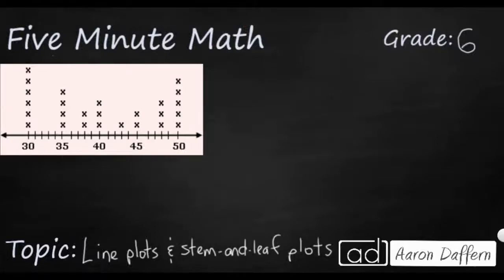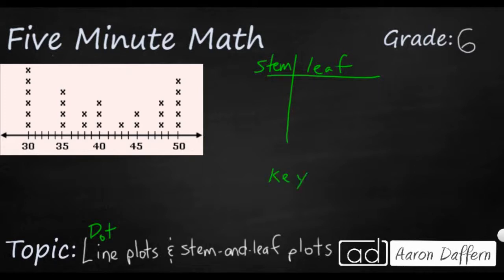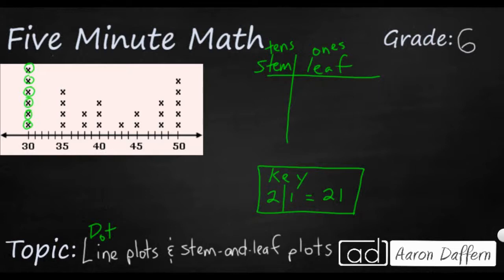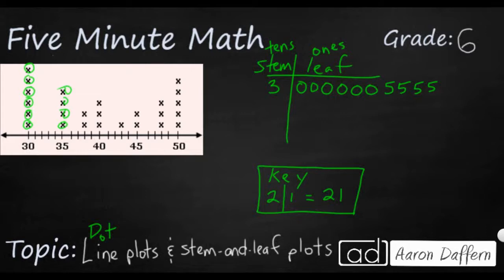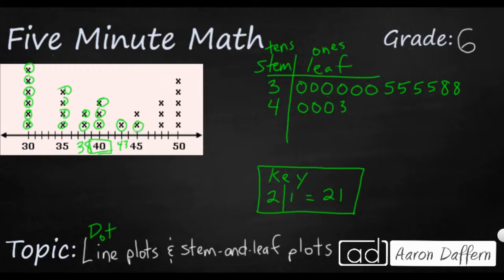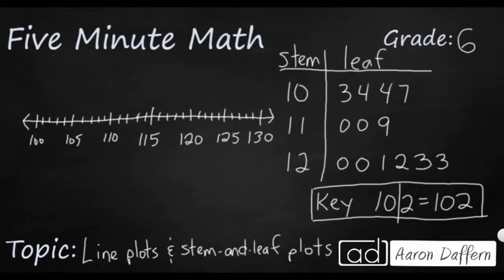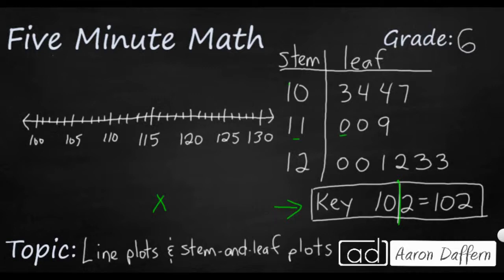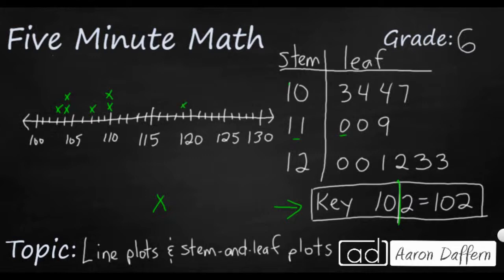6th Grade Math Line Plots and Stem-and-Leaf Plots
Learn to translate data from a line plot (also called a dot plot) to a stem-and-leaf plot and back again. An example and a practice problem are included in the video.